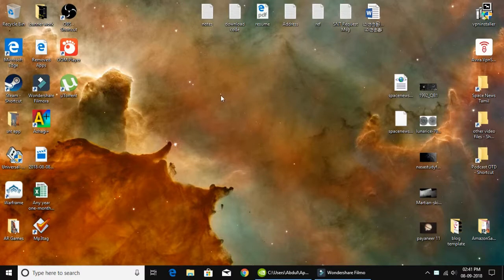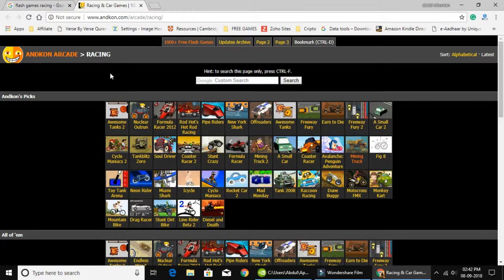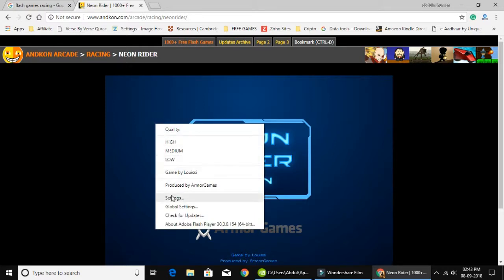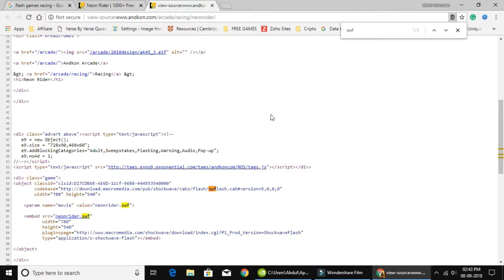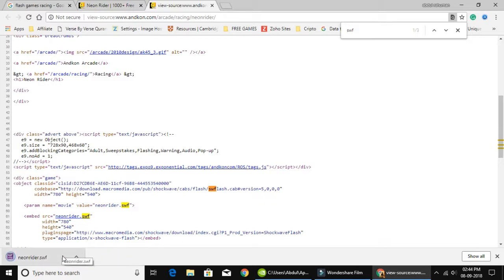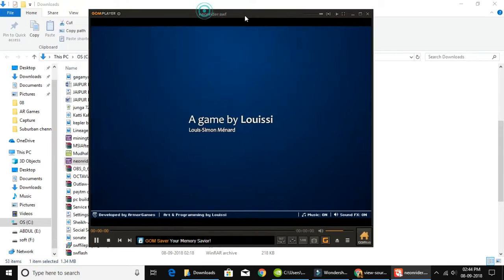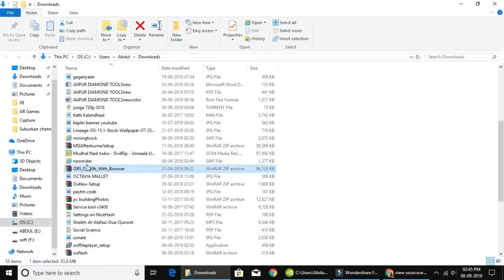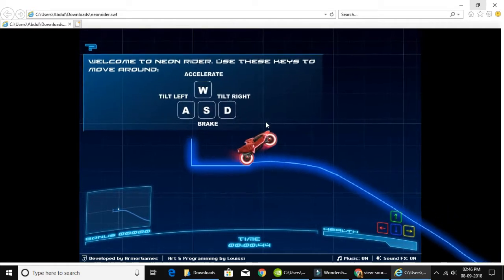How to download swf| How to Play SWF | tutorial Tamil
Here is how to download and play off line flash games in tamil.